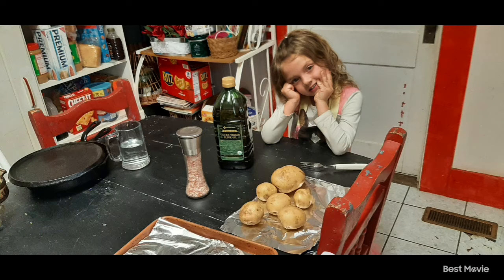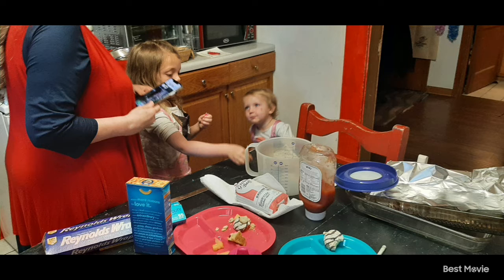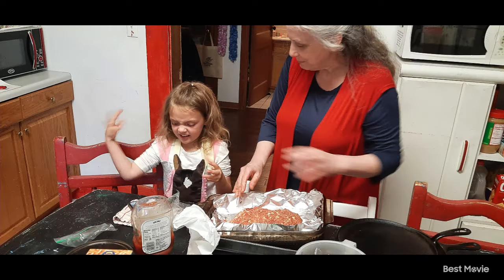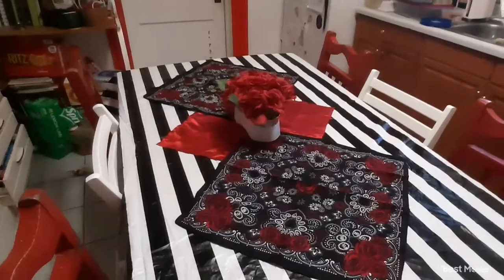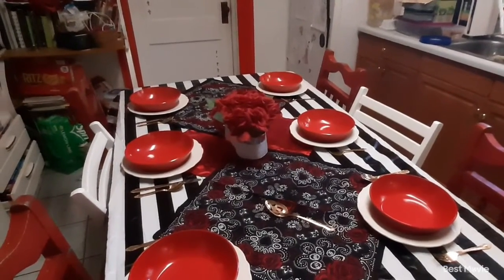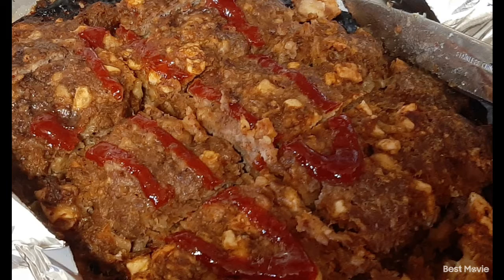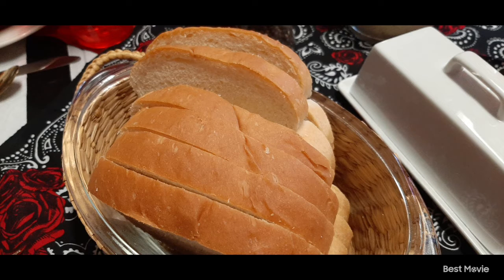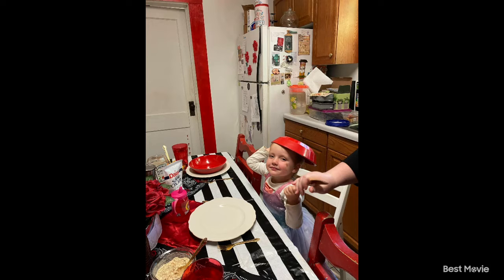Please Be Our Guest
Today Raelyn helped make the baked potatoes. As well with the help of Emma help Grandstar make the meatloaf.

Menu

Meatloaf
Garlic Green Beans
Baked Potatoes
Tuna Salad
Mac and Cheese
Cherry Tomatoes
Homemade Bread with butter and honey
Pineapple Cake

Love,
Lissa Xx